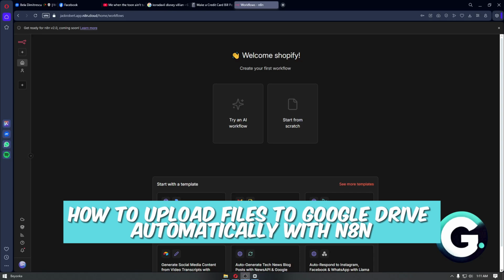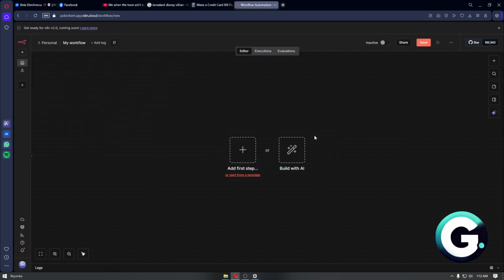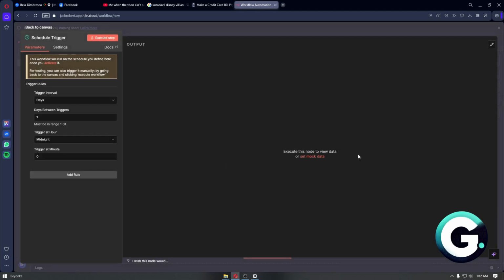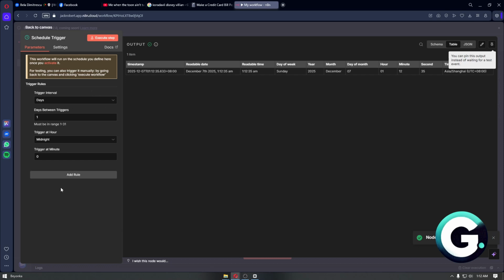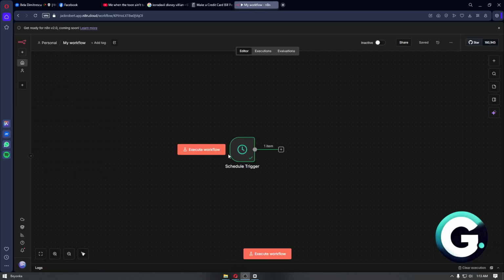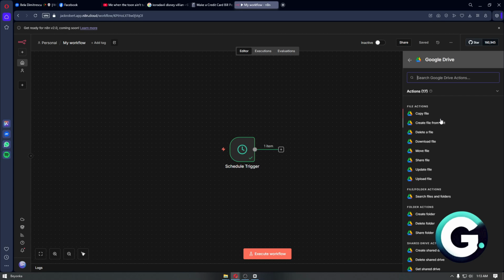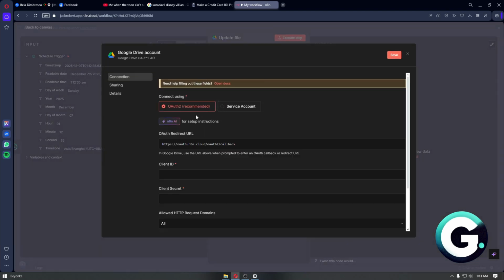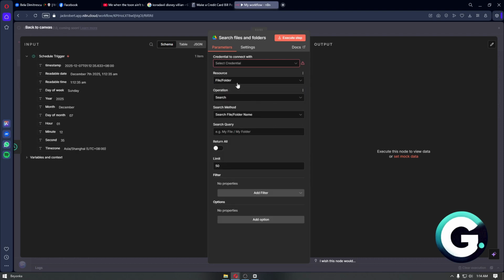How To UPLOAD FILES to Google Drive AUTOMATICALLY with n8n (EASY) 2026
Hello in this video I will show:
How to upload files to Google Drive automatically using n8n in 2026. I show how to create a workflow, connect Google Drive, and fix issues if files are not uploading or triggers don’t run.